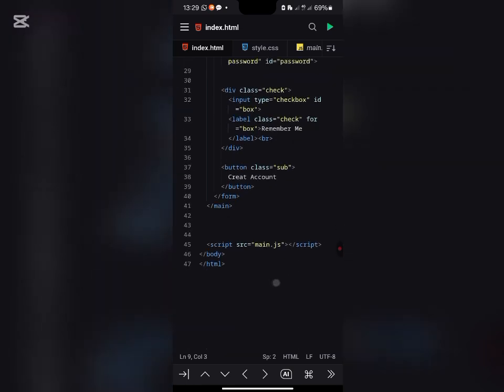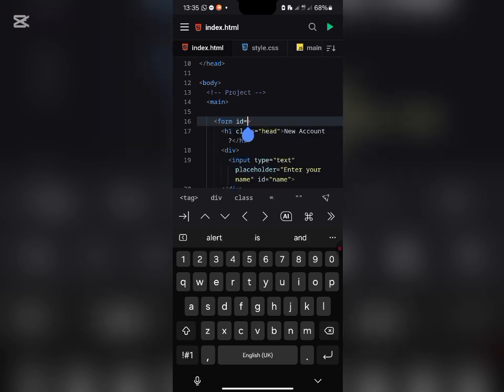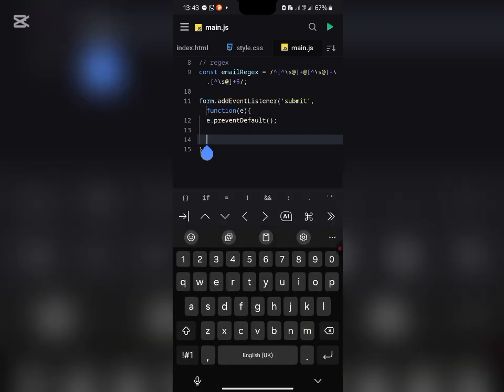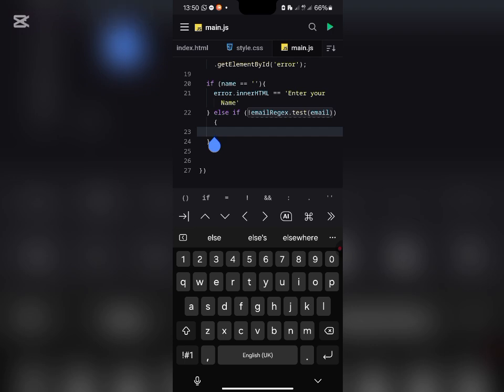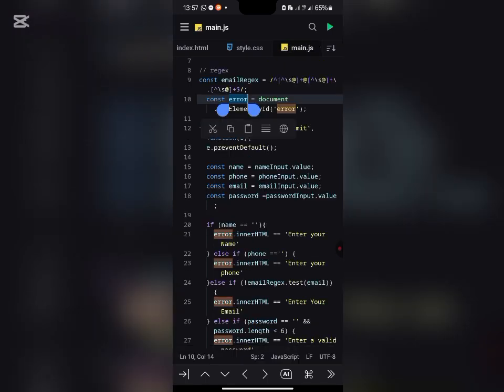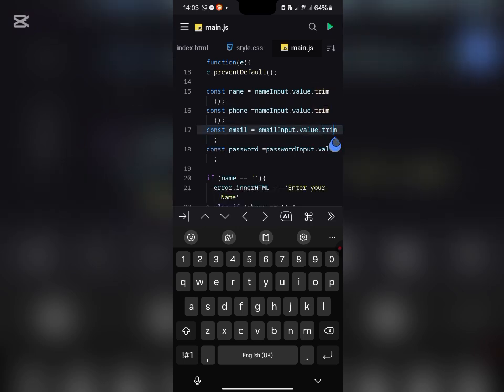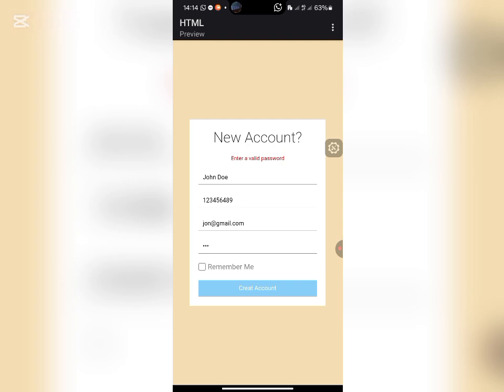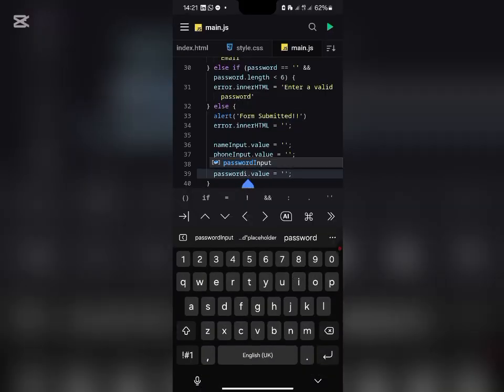Js form validation part II